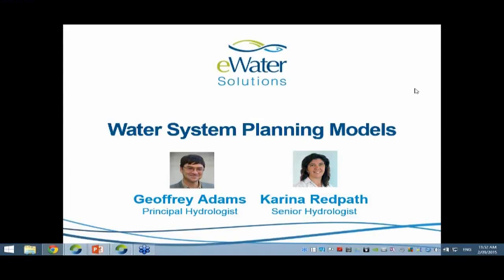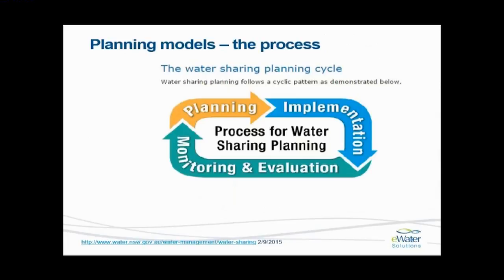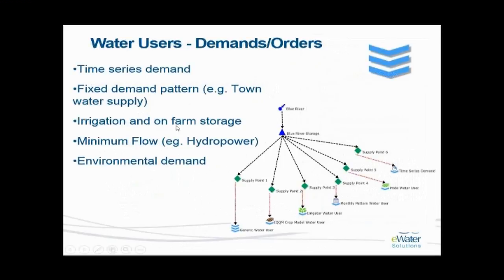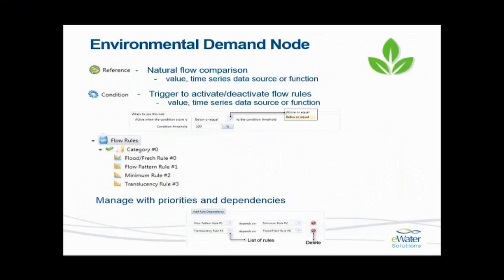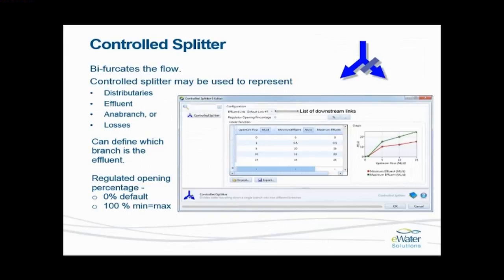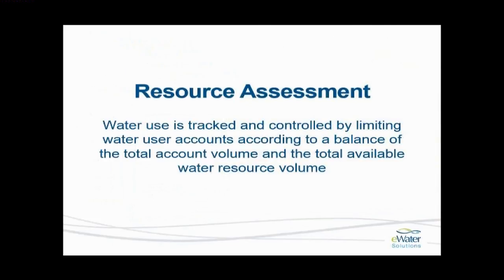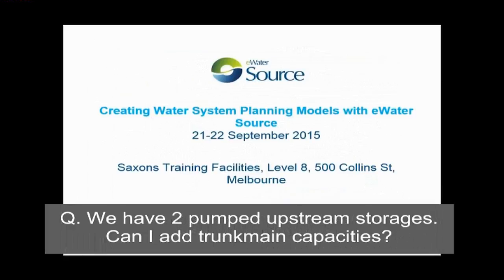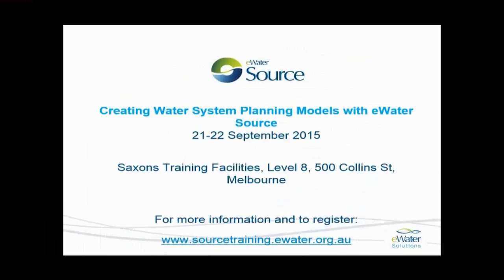Creating Water System Planning Models with eWater Source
This will be of interest to modellers wanting to create water system planning models to explore the effects of various climatic, infrastructure, water sharing plan rules, and operating condition changes in their systems.

The webcast was presented by one of our principle hydrologists, Geoff Adams.